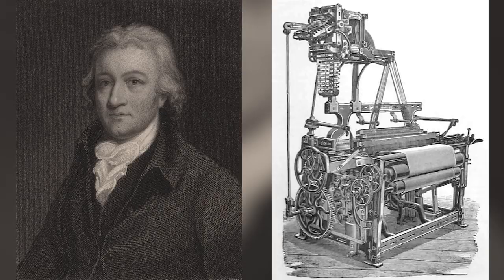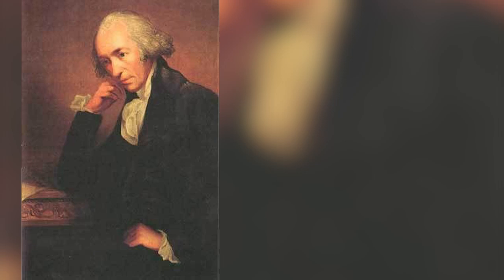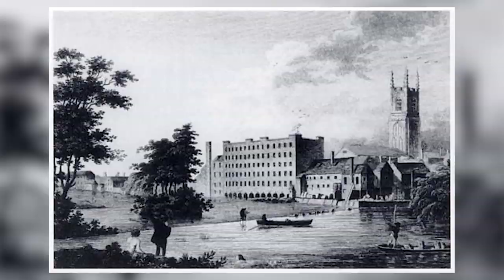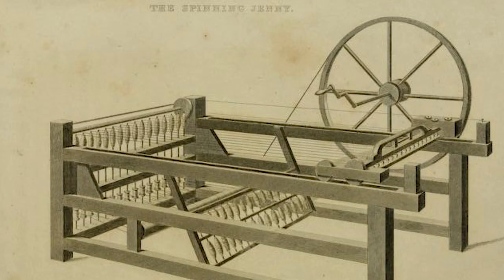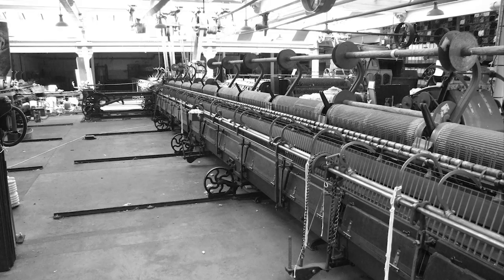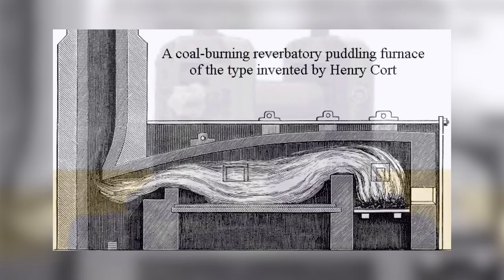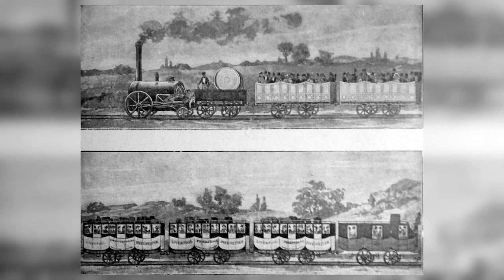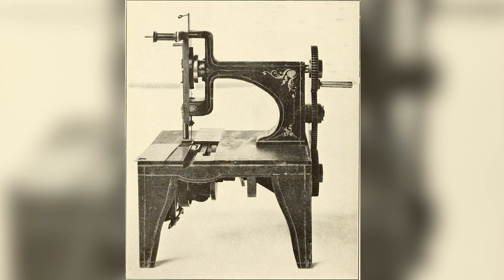Industrial Revolution Facts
►Industrial Revolution Facts for Kids (Social Studies and History)

►We are KidsKonnect. We make educational videos for kids, teachers, homeschool parents, and anybody interested in learning interesting facts!

►What was the Industrial Revolution?

The Industrial Revolution was the transition to new manufacturing processes in the period from about 1760 to sometime between 1820 and 1840. It was a time when many of the modern inventions we take for granted today were created.